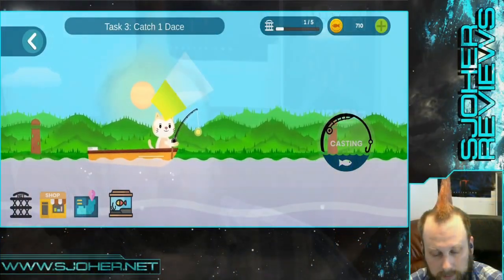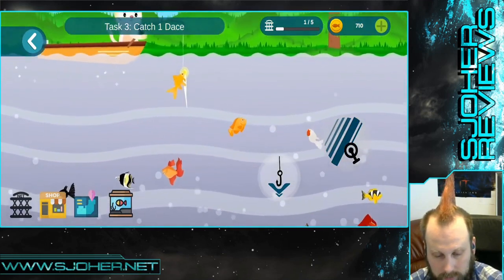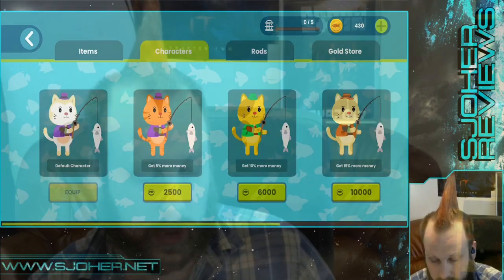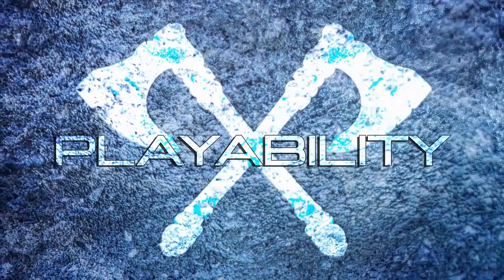Is Cat Fishing Simulator a Cash Grab? (Sjoher Reviews)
Sjoher reviews the mobile game Cat Fishing Simulator

to see everything that I do.

Intro theme by WimblyD.